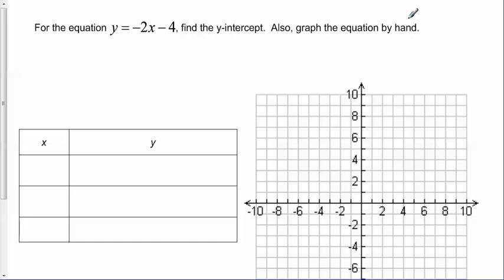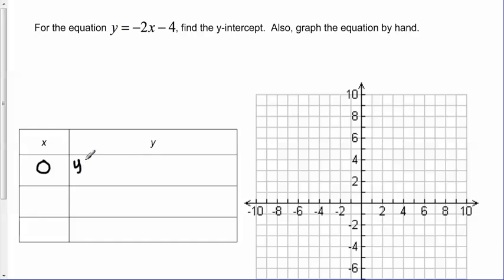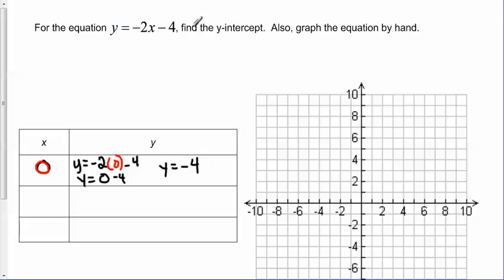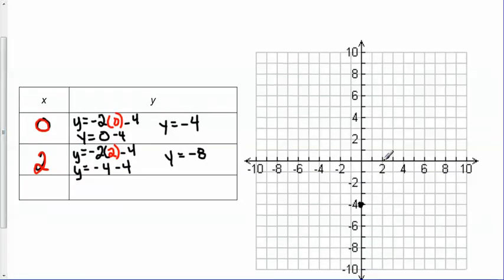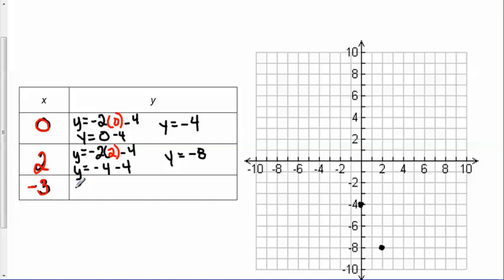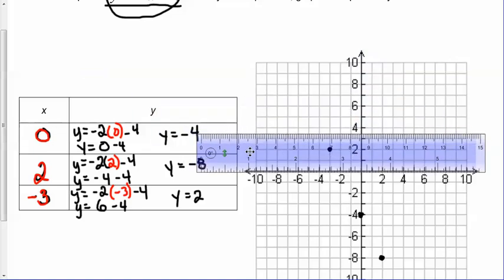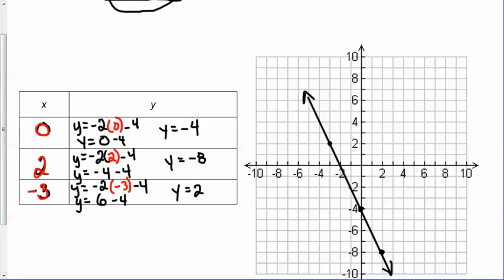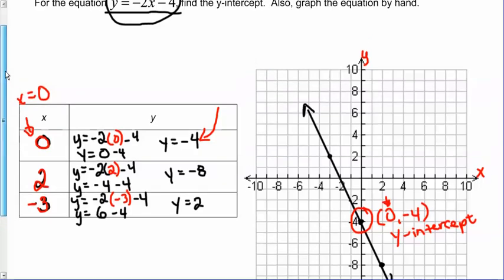Find the y-intercept of y=-2x-4 and then graph by hand